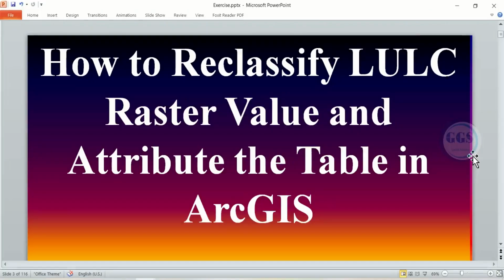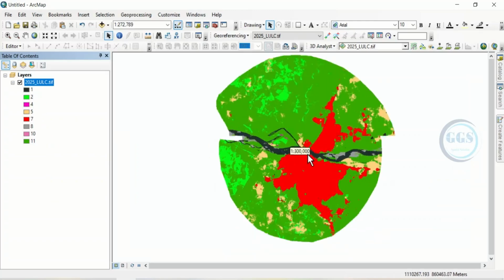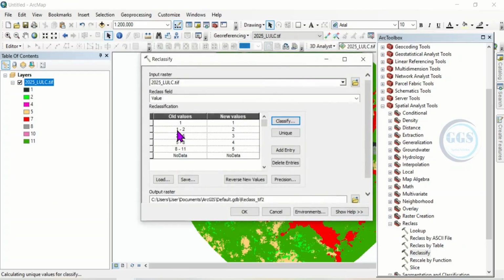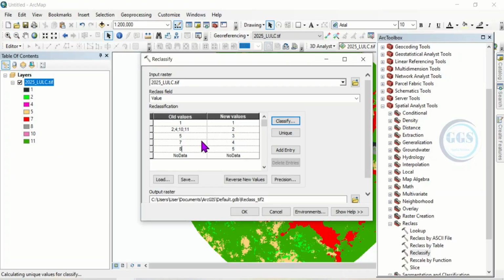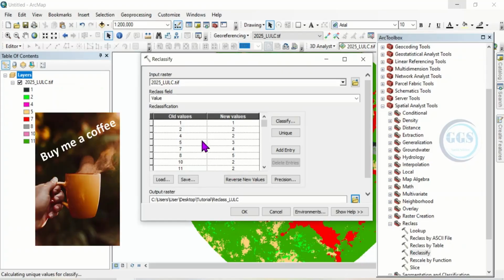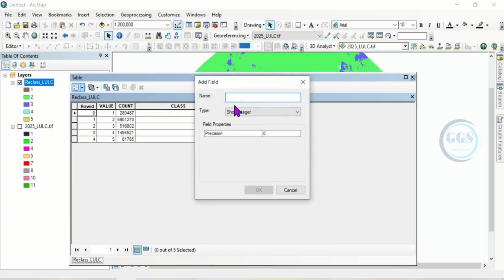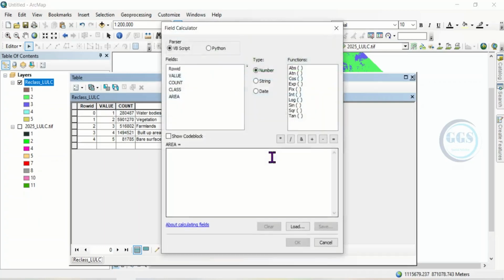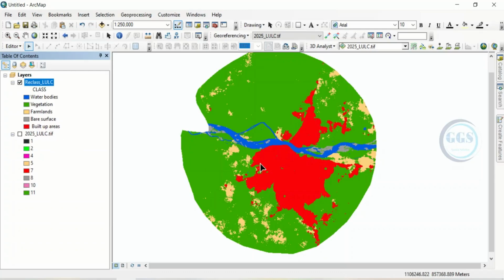How to Reclassify Land Use Land Cover Raster Value and Attribute the Table in ArcGIS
Learn how to reclassify a Land Use and Land Cover (LULC) raster in ArcGIS, then attribute the table so your categories have meaningful names and values. In this step-by-step tutorial, we’ll the right ArcGIS tools to reclassify cells into new classes based on your analysis goals. After reclassification, you’ll learn how to build and link an attribute table so each new raster class is properly labeled. You’ll also see best practices for symbolizing and checking results to ensure accuracy. Perfect for beginners and GIS analysts working with LULC data.